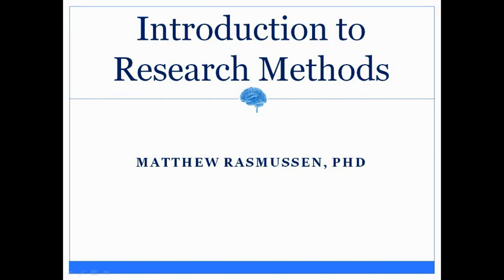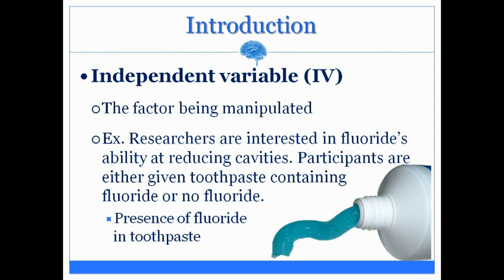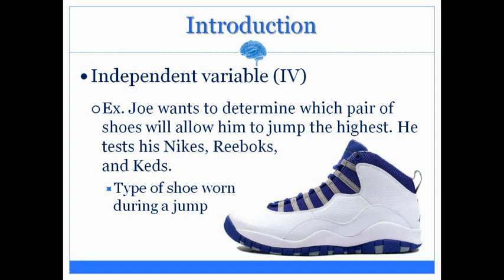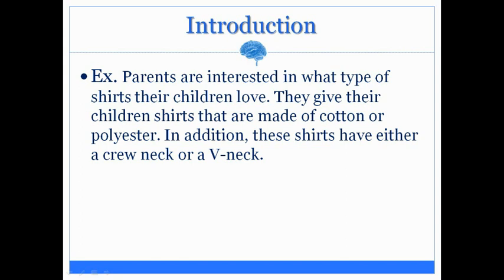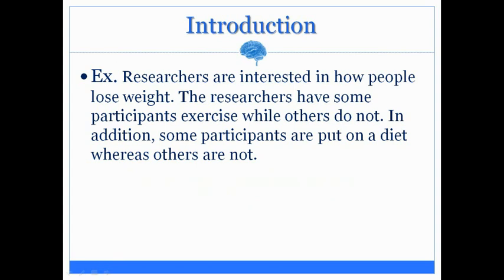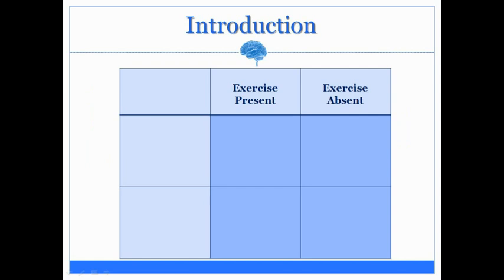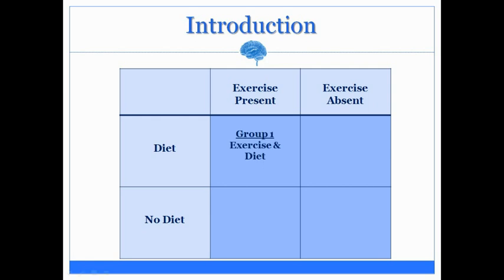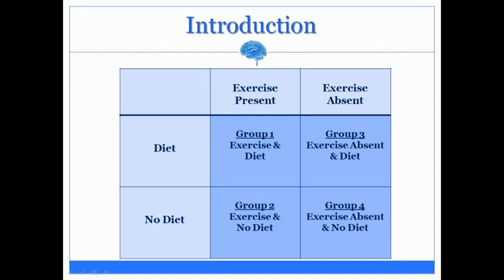01 Introduction - Independent Variable (IV)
A video explaining an independent variable.